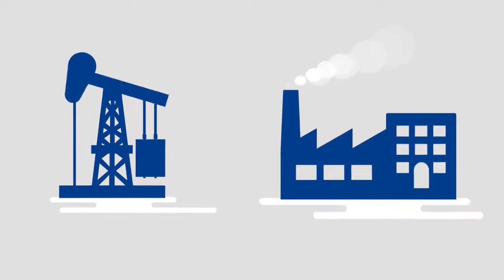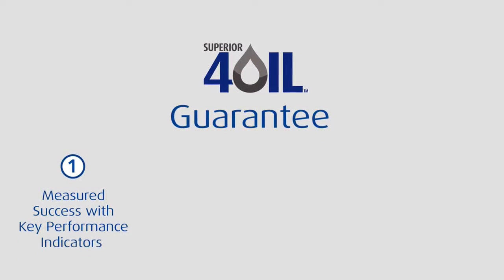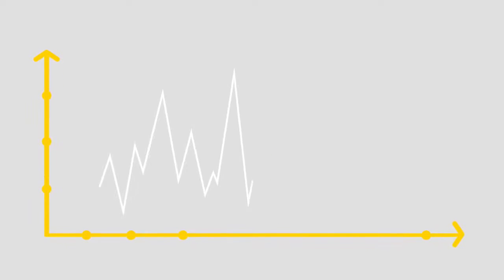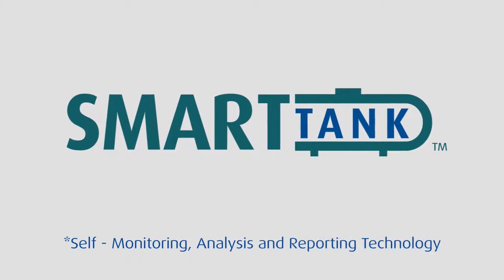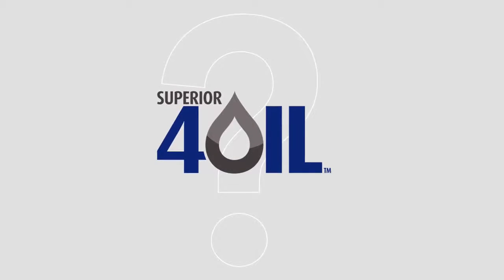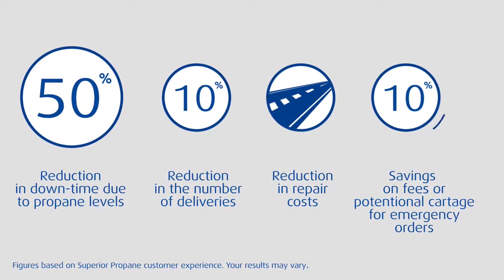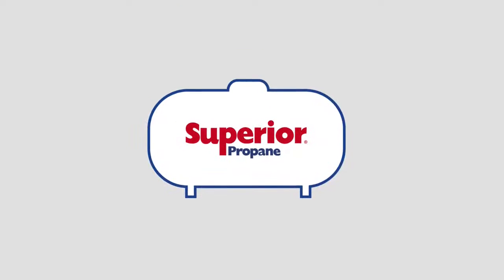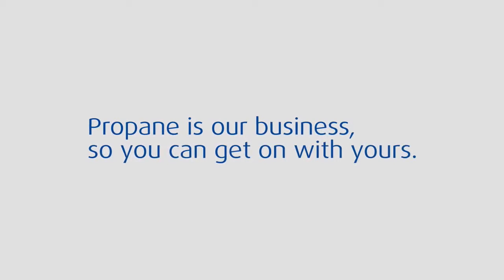Propane for Oil and Gas | Superior 4Oil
Introducing 4OIL—a dedicated solution focused on establishing and delivering on key performance indicators to our oil and gas customers. At its heart, you’ll find cutting edge technology, a state-of-the-art back end and a strong team committed to customer service.